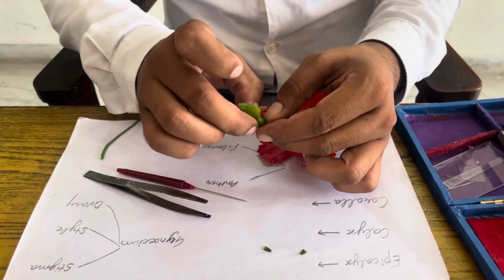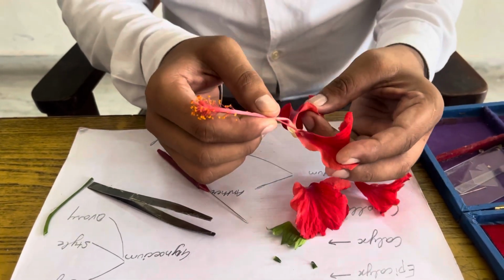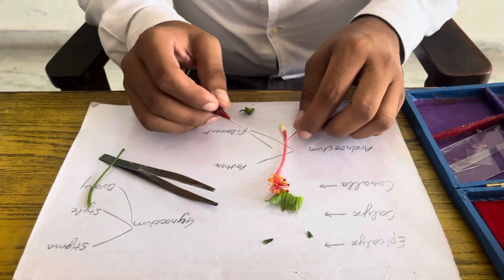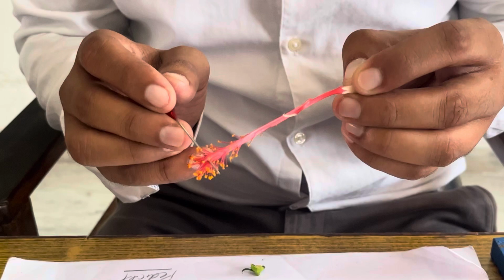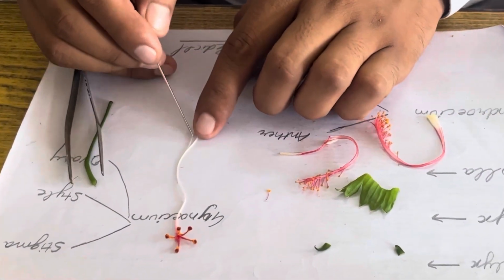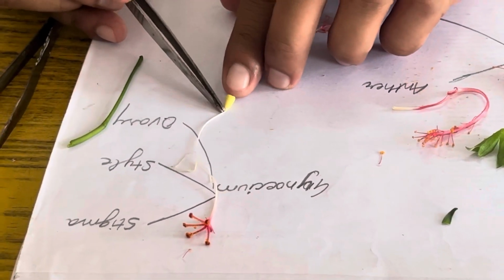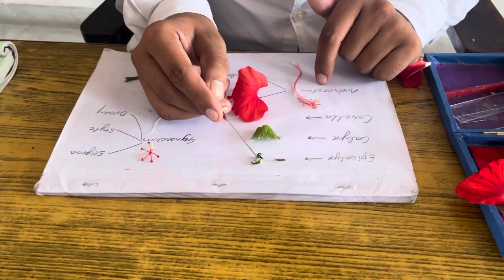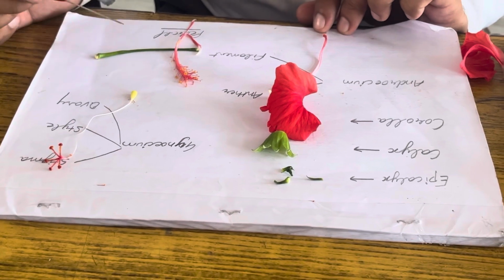Dissection of flower 🌺/Parts of Flower /Biology By-Sugam Sir